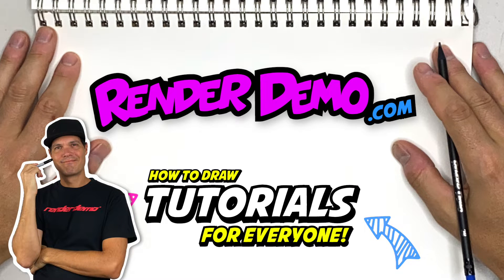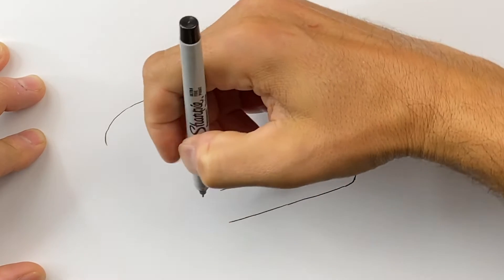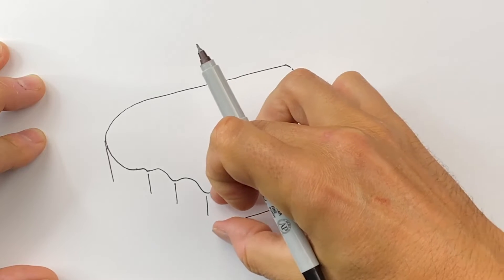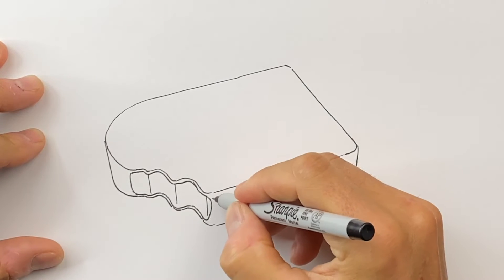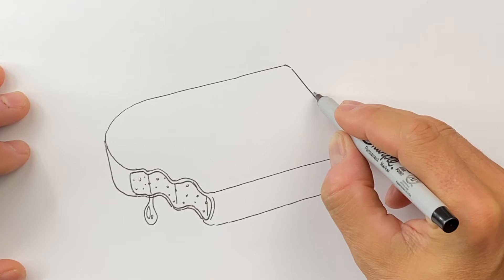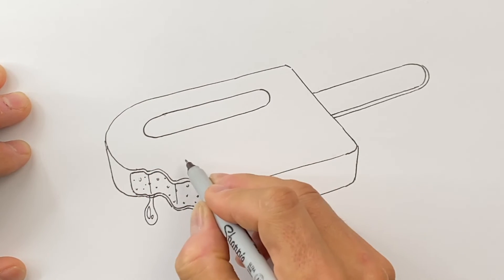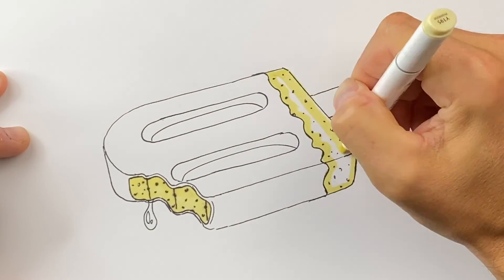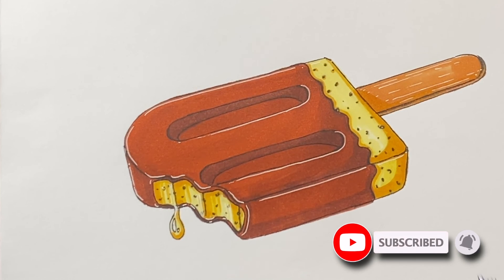How to Draw a POPSICLE Ice Cream | Easy Steps Beginner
Today, I show you how to draw a Popsicle Ice Cream!  Easy to follow for Beginners. I hope you have a lot of fun drawing with me.

~Colored Markers